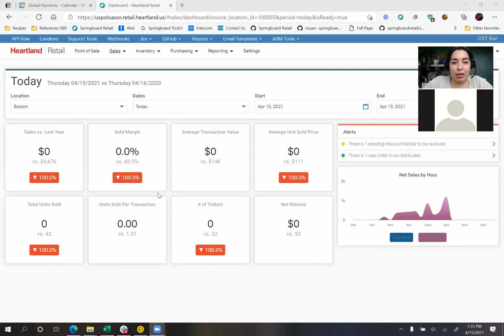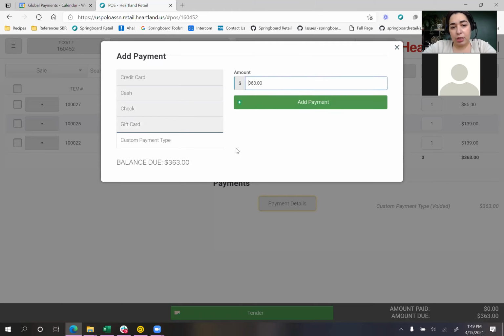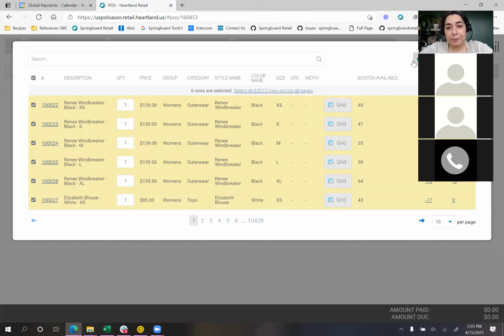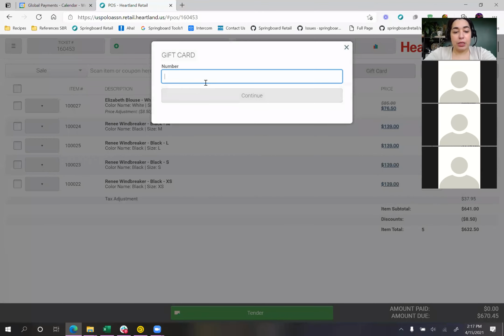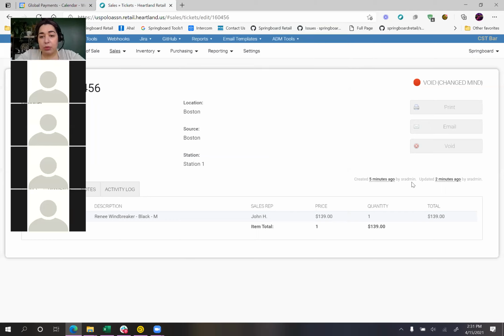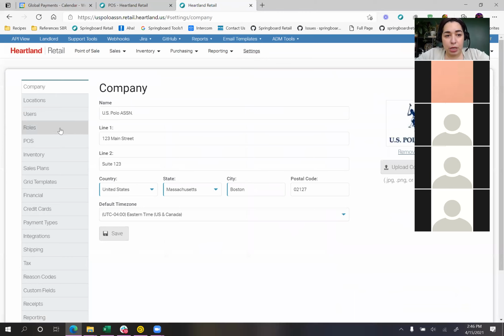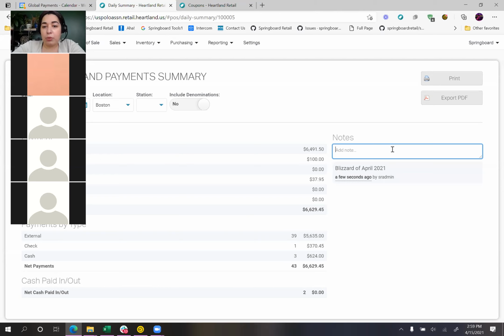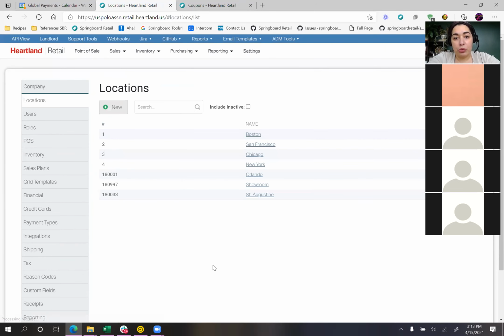Hearland POS Training